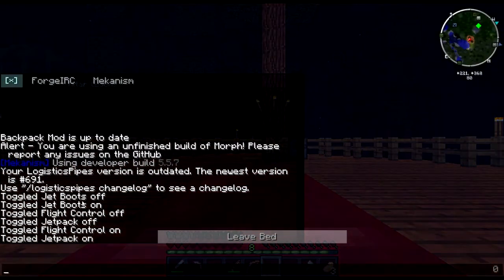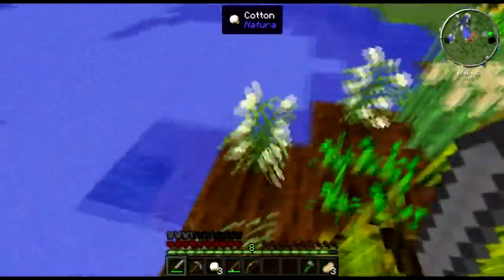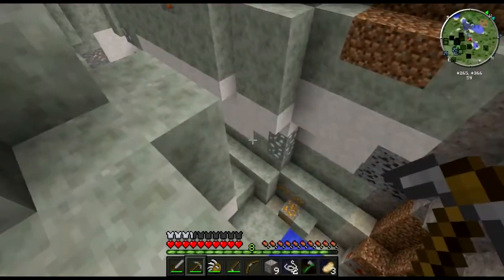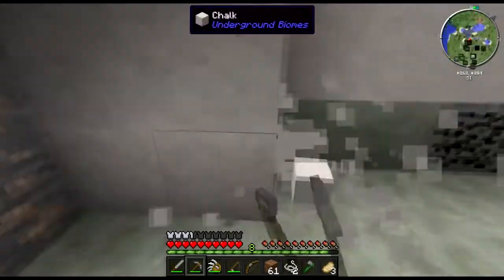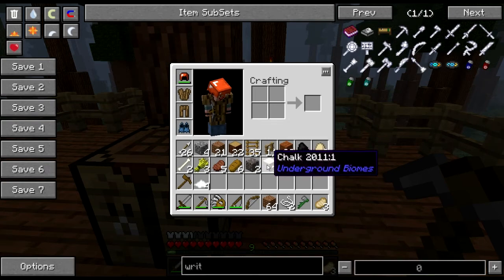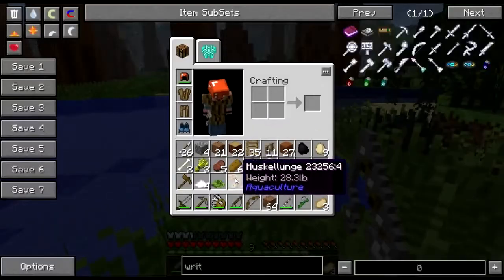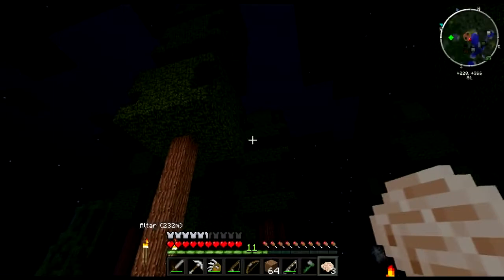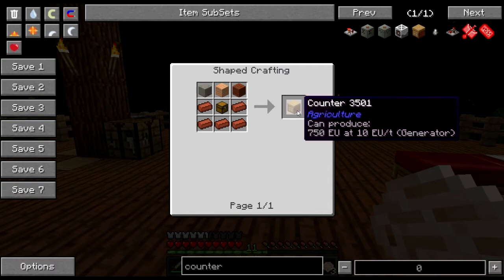Resonant Rise Pt. 6: Shapeshifting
Don't have or want a G+ account? Still want to comment? Go here!

I start off the day by killing a stray armored zombie. Something weird and fairly creepy happens afterwards. Which I forget about until I take a bit of fall damage in the temple and make a noise I did not expect to hear...

Resonant Rise is available through the ATLauncher Be advised that the pack is currently in beta and what you see here may not be what you download.

It's not too late to tag my houses (or maybe even have your name dropped in Hexxit) for charity!